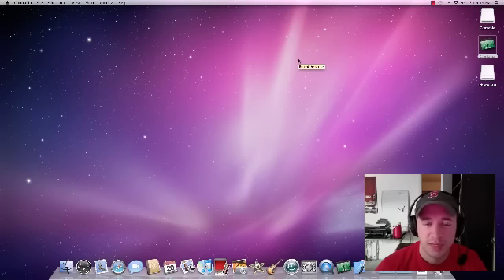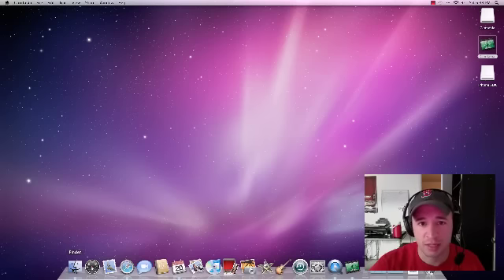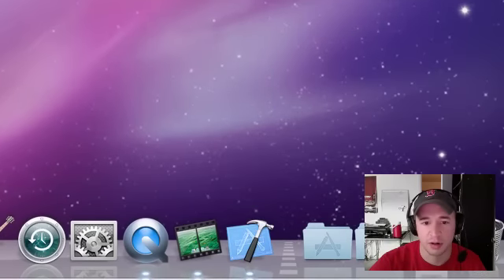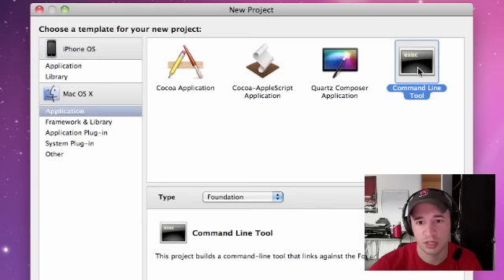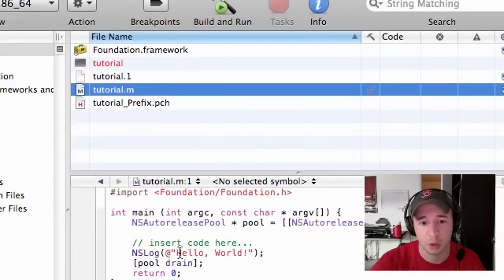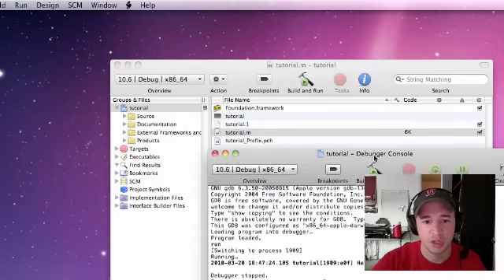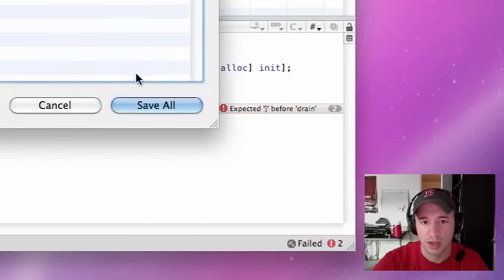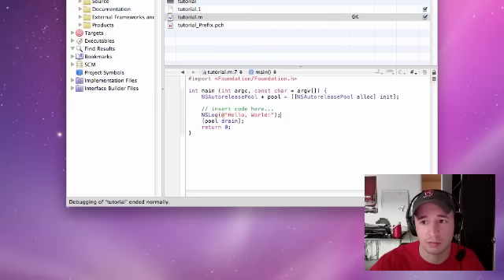Objective C Programming Tutorial - 1 - Setting up Xcode